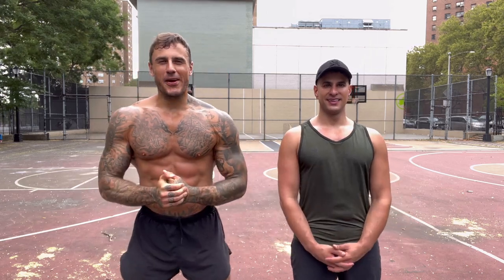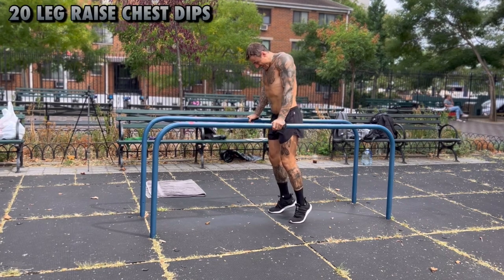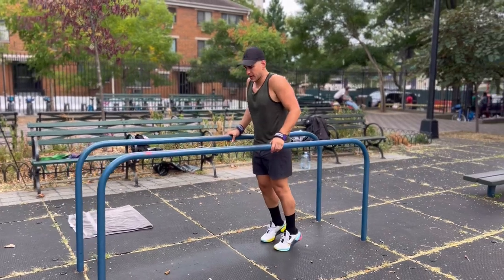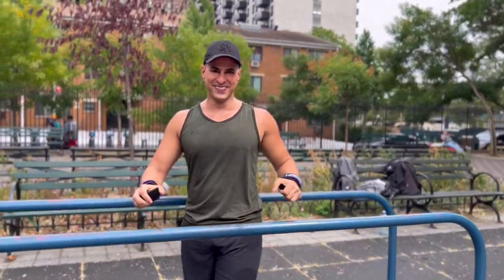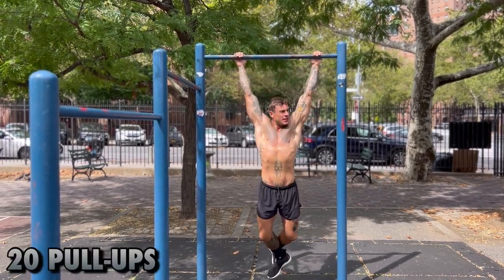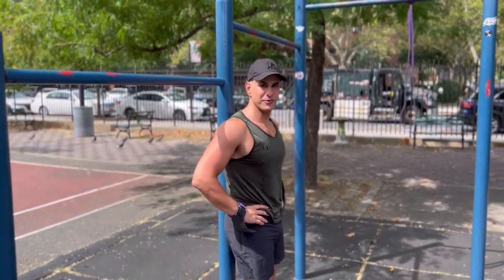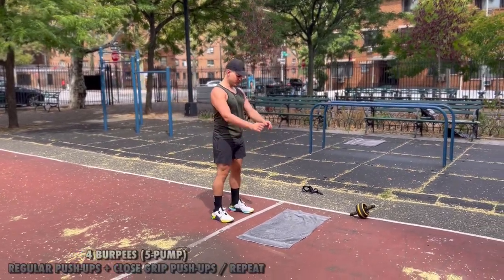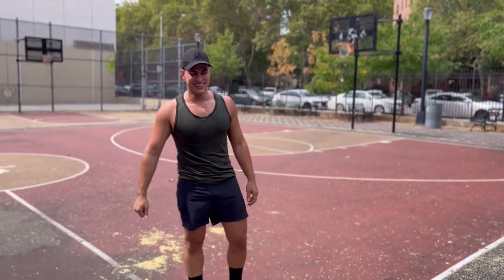QUICK CONVERTIBLE UPPER BODY WORKOUT WITH ONLY BODYWEIGHT (Description)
Good morning! Hope you had a wonderful weekend!

   Yesterday, I invited my friend Joe to join me for a nice classic upper body workout in the park. I’ve known Joe for a few years and have been helping him with some training tips. Few weeks ago , when we met again , I have invited him to try one of my functional style of workouts and he was very excited to make it happen. Joe is a very busy man , he showed up on time and did the whole workout like a champ. This was new style of training for him , getting out of gym comfort zone.

   I’ve designed this workout idea specially for us in order to get the most out of training intensity and also have option to adjust it for majority of level of people! Enjoy!

   -❤️Zero Gravity

🌱ZERO GRAVITY TRAINING

«PUSH-THROUGH»

(CHEST / TRICEPS / BACK / BICEPS / FOREARMS / CORE)

 SUPER EFFICIENT CONVERTIBLE UPPER BODY WORKOUT WITH ONLY BODYWEIGHT

EQUIPMENT: PULL-UP BAR , RESISTANCE BANDS (OPTIONAL FOR MUSCLE-UPS) , AB ROLLER (OPTIONAL)

🌱TIPS 🌱

1️⃣ YOU CAN DO EITHER OPTION OF WRITTEN AMOUNT OF REPS ACCORDING TO YOUR LEVEL

2️⃣ YOU CAN USE AS MANY RESISTANCE BANDS AS YOU WANT TO HELP YOU WITH MUSCLE-UP

3️⃣ YOU CAN SUBSTITUTE PULL-UPS WITH MEDIUM BAR ROW

4️⃣ YOU CAN DO REGULAR VERSIONS OF PUSH-UPS ONLY

5️⃣ YOU CAN DO REGULAR DIPS ONLY

6️⃣ YOU CAN SUBSTITUTE AB WHEEL WITH ANY OTHER ABS EXERCISE

100-200 EFFICIENT REPS

❗️🌱❗️ START ❗️🌱❗️

1. 10-20 LEG RAISE CHEST DIPS

2. 10-20 PULL-UPS

3. 4 BURPEES (5-PUMP) OR (10-PUMP)
REGULAR PUSH-UPS + CLOSE GRIP PUSH-UPS / REPEAT

4. 5-10 (BAND ASSISTED) MUSCLE-UPS

(ACTIVE REST) 10-20 PAUSED AB WHEEL

5. 10-20 KNEE RAISE CHEST DIPS

6. 10-20 CHIN-UPS

7. 4 BURPEES (5-PUMP) OR (10-PUMP)
CLOSE GRIP PUSH-UPS + REGULAR PUSH-UPS / REPEAT

8. 5-10 (BAND ASSISTED) MUSCLE-UPS